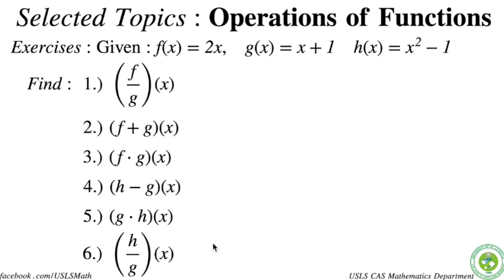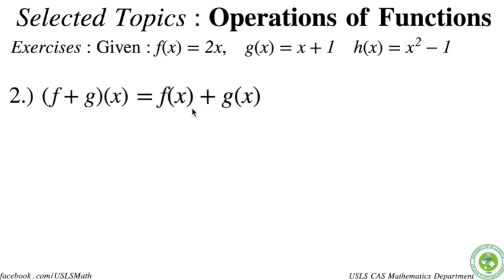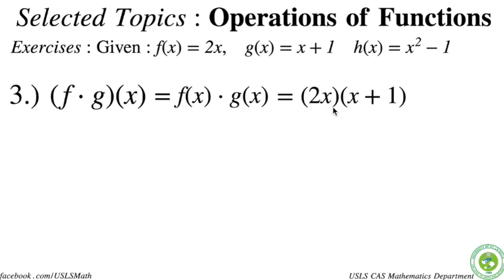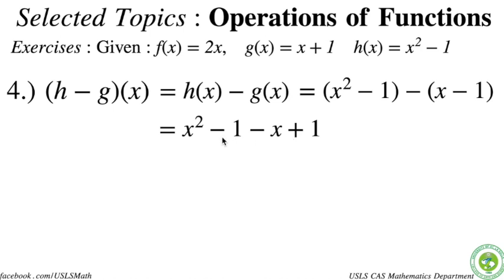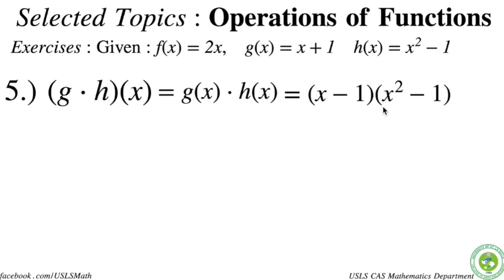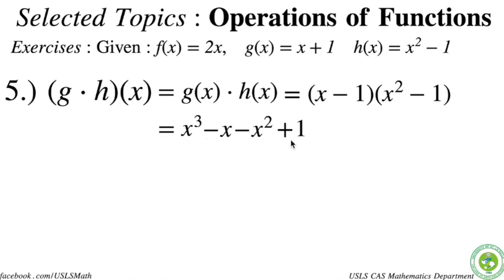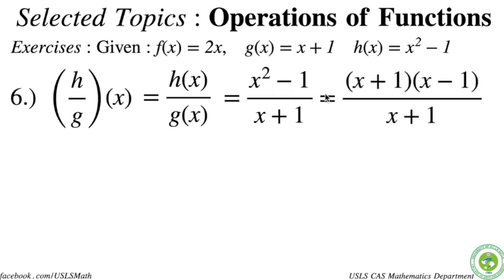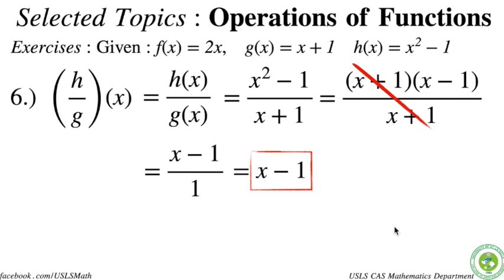Algebra 101 - Operations of Functions (Part 3) - USLS CAS Mathematics Department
This is the first in the series of video lectures for the playlist Algebra 101. This present the basics of Algebra.

This video will present the selected Topic which is Operations of Functions. This is the solution video of the exercises presented from the Part 2 of the Operations of Functions.